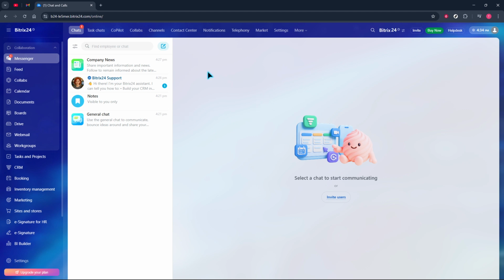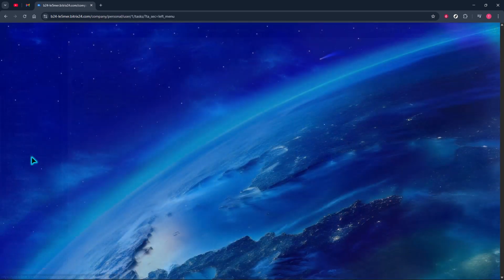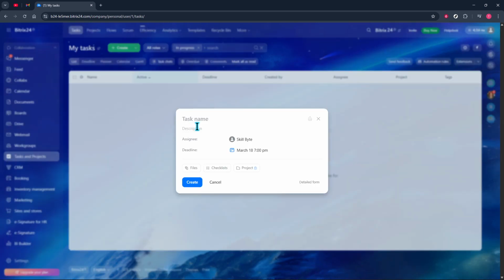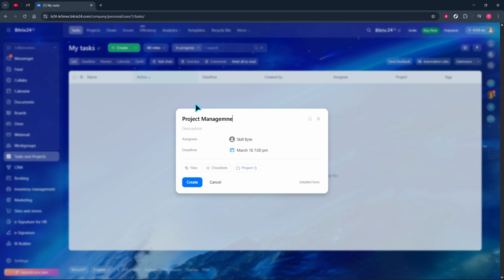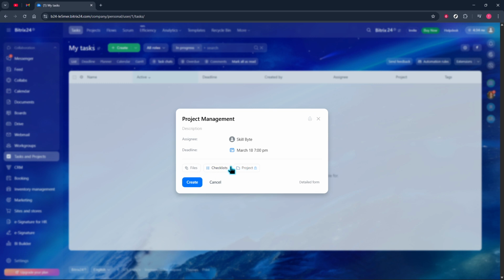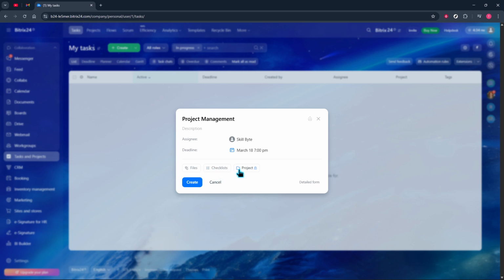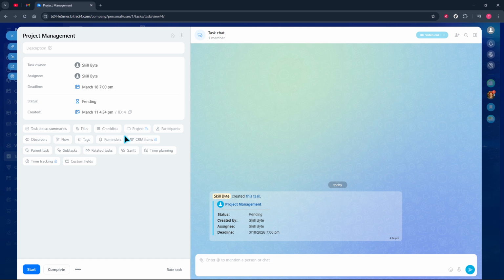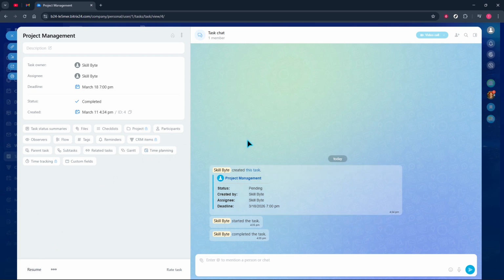How To Use Bitrix24 For Project Management [2026 Guide]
How To Use Bitrix24 For Project Management